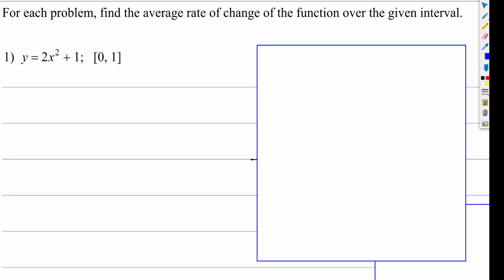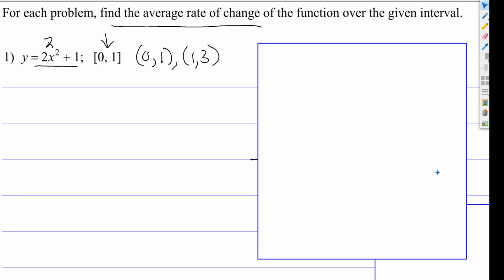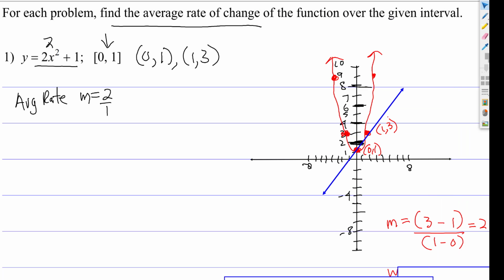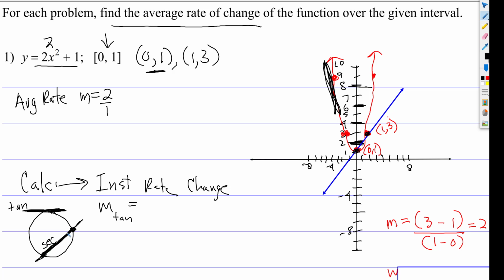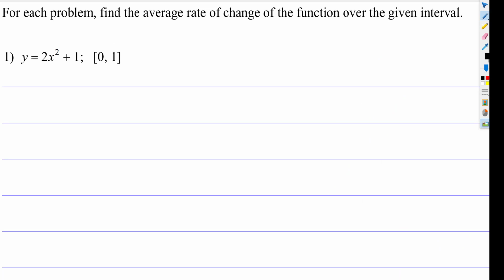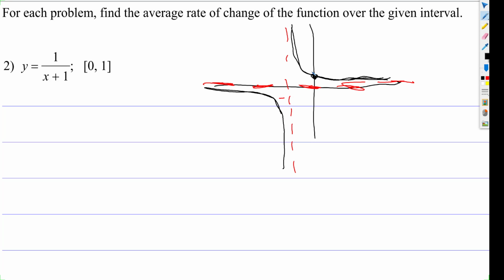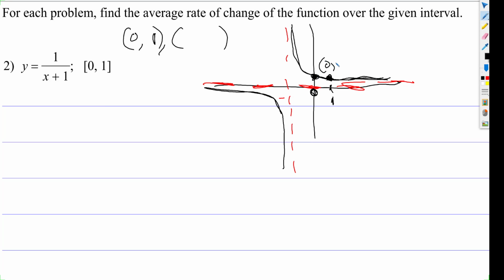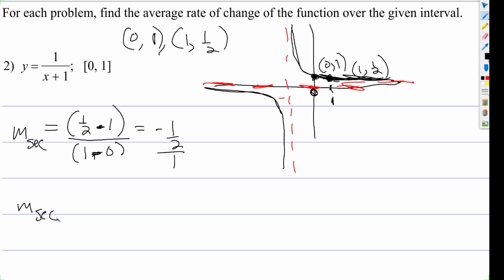Calculus: Average Rate of Change or Slope of Secant Line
This video shows how to find the average rate of change for two given functions.